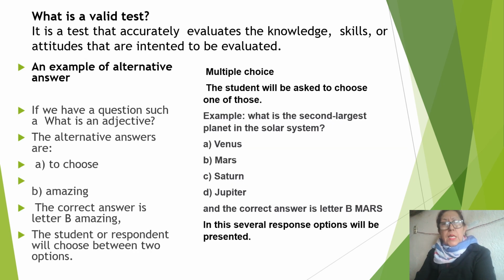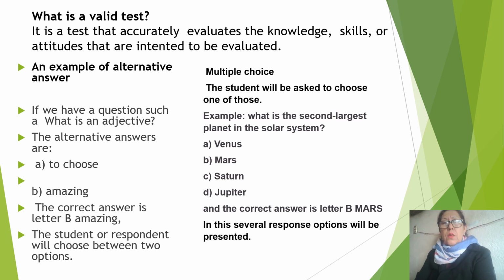ACTIVITITIES, TASKS AND ASSESSMENTS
“Assessment types and tasks”